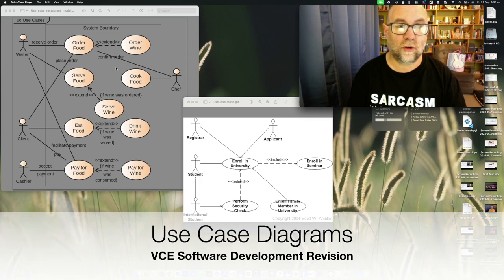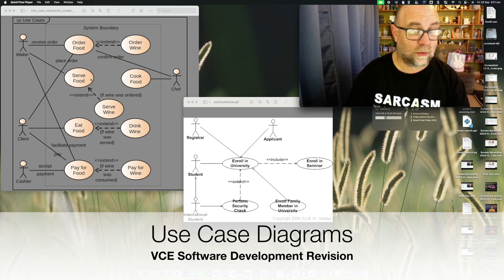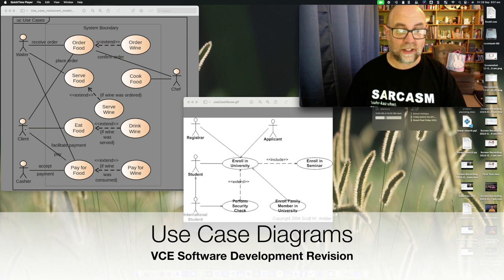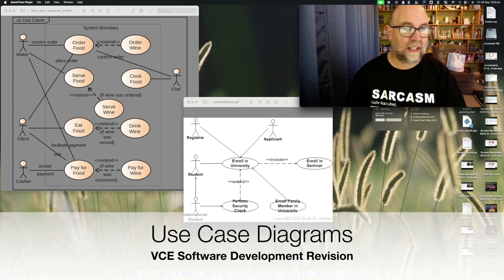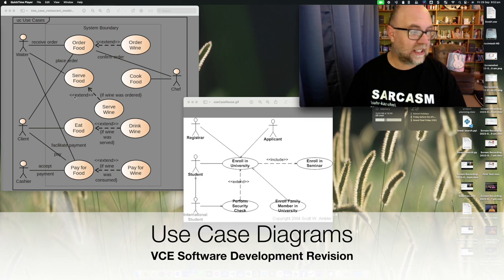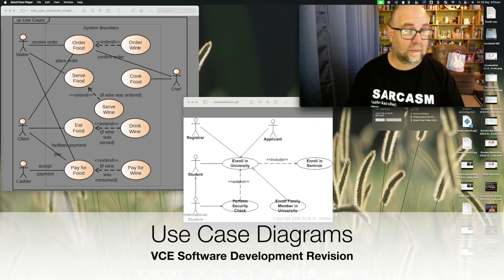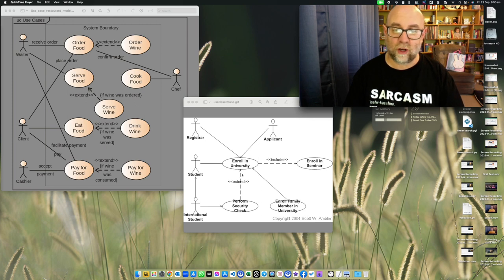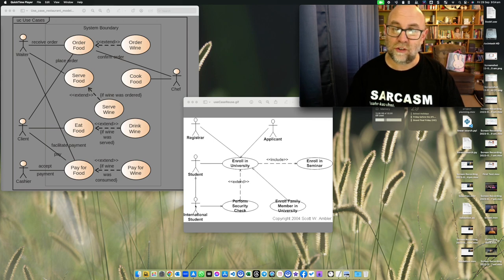VCE Software Development Revision : User Cases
This video is for my Year 12 students at Geelong High School as part of their preparation for the end-of-year exam. It is just a quick visit on the topic and is not a replacement for a in-depth learning about this topic.

Use case diagrams
System Boundary
Actors
Associations
Generalisation
Includes
Excludes